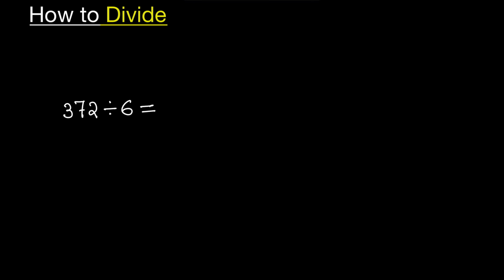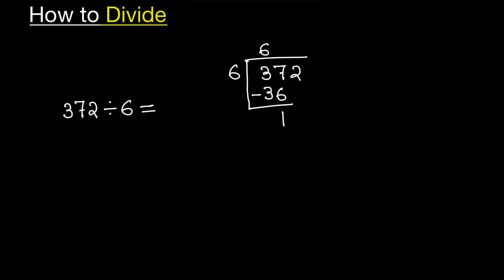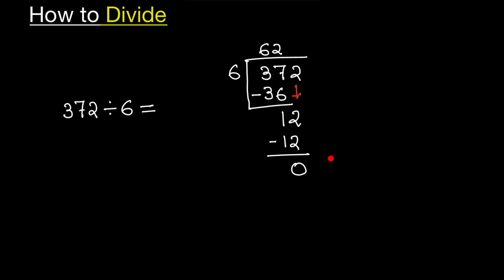372 divided by 6 (372÷6) | Long Division